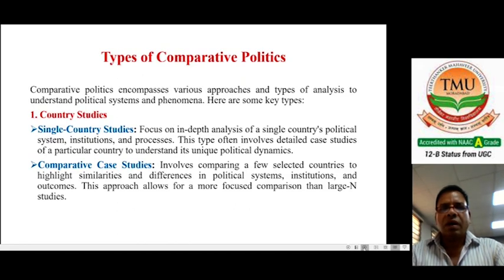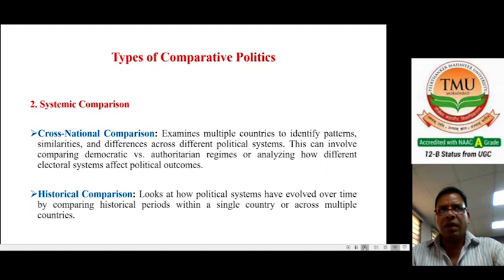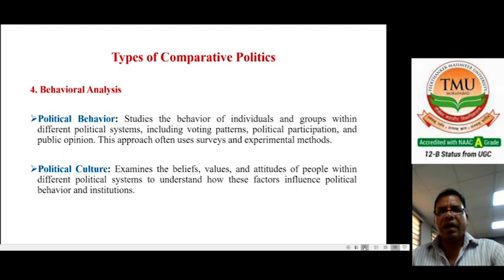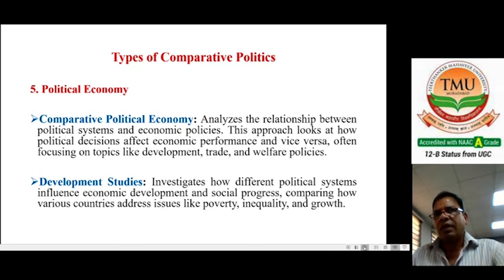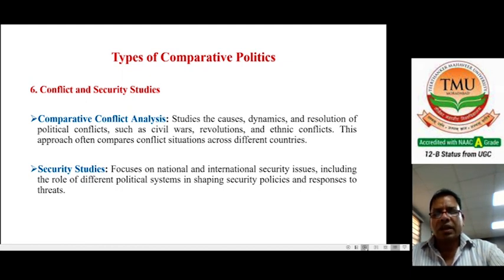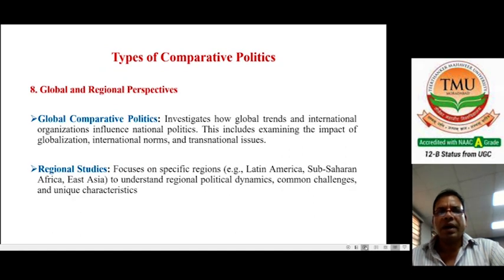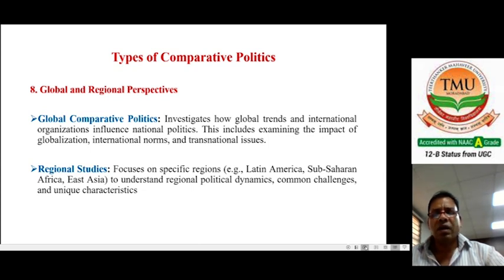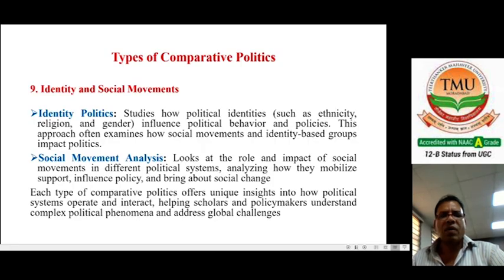Unit 1: MA PS CGP Part 7